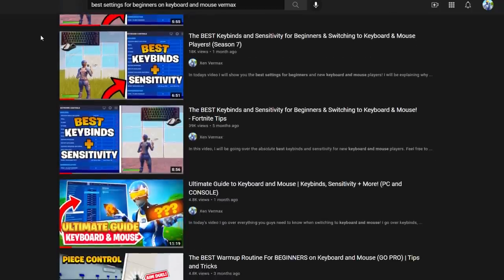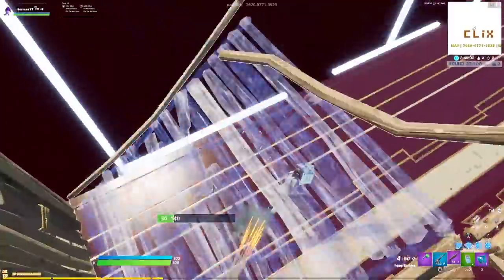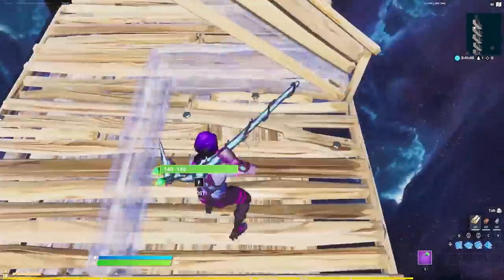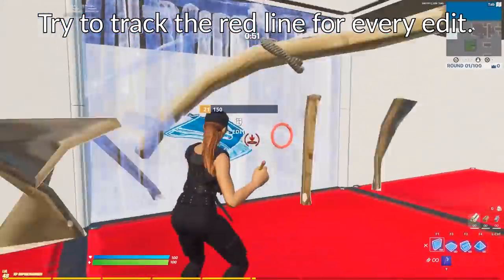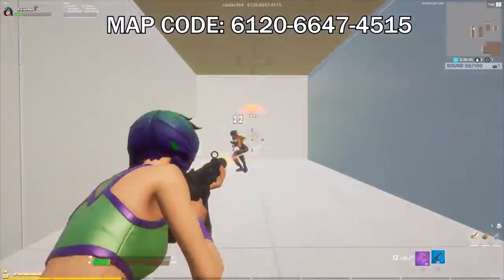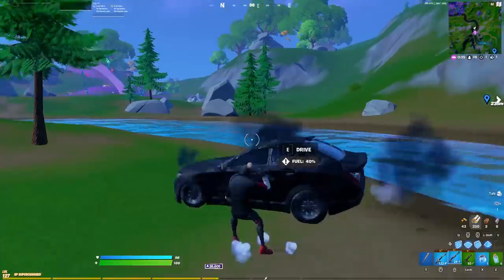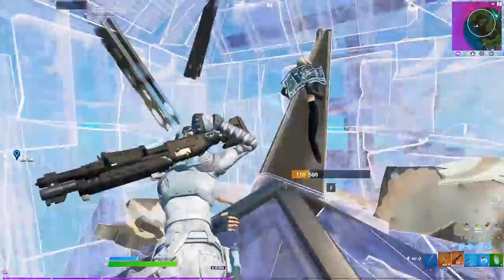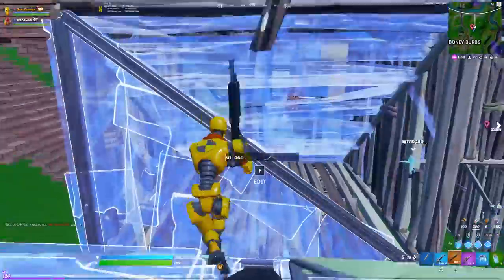My 8 Month Keyboard and Mouse Progression + HANDCAM (Tips and Tricks)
This is my 8 month progression from controller to keyboard and mouse! It has been a grind to get to this point so a like is greatly appreciated. Can we hit 1000 likes?
💬 Consider Using Code Vermax In The Item Shop!
🗺️ MAP CODES
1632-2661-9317 - Crosshair Placement Editing Map
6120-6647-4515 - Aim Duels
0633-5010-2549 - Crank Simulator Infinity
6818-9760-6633 - Raider Piece Control Map v3
(Lakey Inspired)
💡 Creation of Video
🎥 - Edited by Vermax
🎨 - Thumbnail by Vermax
IGNORE TAGS ❌
fortnite progression,fortnite,fortnite progression console to pc,fortnite console to pc,1 year fortnite progression,ps4 to pc fortnite,ps4 to pc, ps4 keyboard and mouse, ps4 keyboard and mouse fortnite, fortnite ps4 to pc progression,
1 week of keyboard and mouse
PS4 to PC,Controller to KBM
fortnite battle royale,switching from controller to pc,controller to pc,controller to mouse and keyboard
1 week progression to keyboard and mouse, progression for console to pc, progression from controller to keyboard and mouse,
,1 month controller to pc progression,fortnite battle royale,controller to keyboard and mouse,1 month controller to kbm,fortnite progression console to pc,controller to keyboard fortnite,
fortnite controller to keyboard,fortnite ps4 to pc progression,